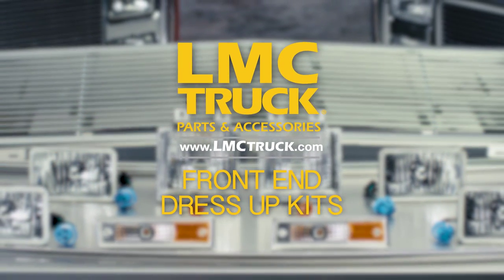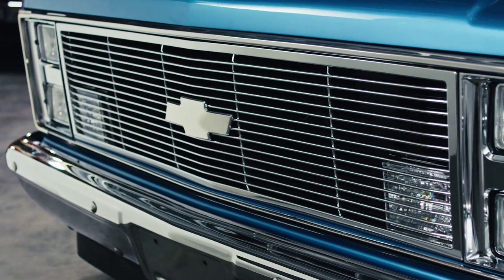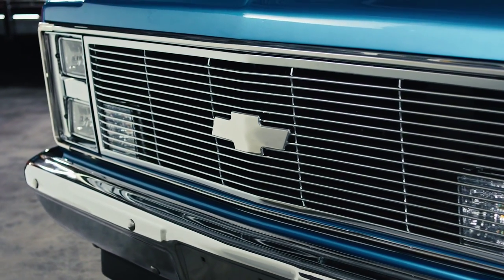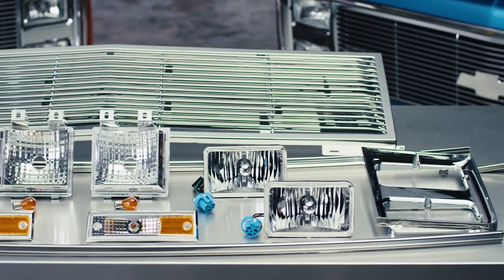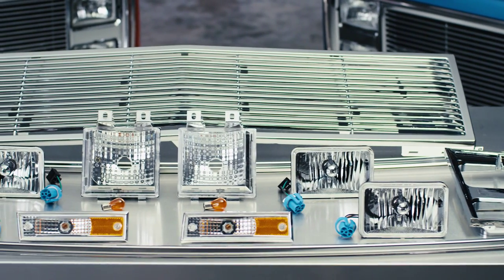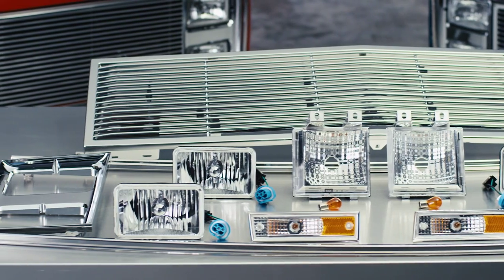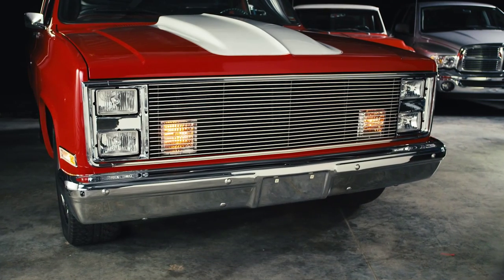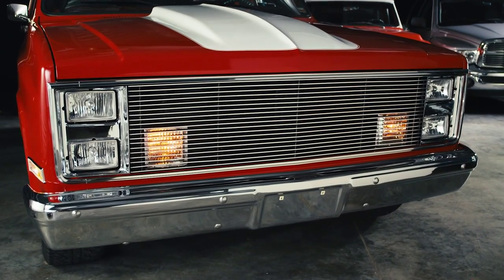Front End Dress-Up Kit (Grille & Lights) for Chevrolet & GMC Trucks - LMC Truck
Give your Chevy or GMC truck a facelift with a Front End Dress-Up Kit from LMC Truck, available for 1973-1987 Chevy & GMC trucks.

Front End Dress-Up Kits come in billet or chrome special edition grilles. Both versions are available for 7" round, single or dual rectangular headlight models. Each kit includes grille, grille molding, headlight bezels and custom lights including headlights, sidemarkers, and parklights, All lights in the kit improve light output over stock.

Installation takes about 3-4 hours with common hand tools.

About LMC Truck:
We offer parts and accessories for Chevy, Dodge and Ford trucks and SUVS. We are automotive specialists with over 30 years experience in helping you, the enthusiast, restore or maintain your pride and joy. We stock huge amounts of inventory and deliver right to your door so you can "keep 'em on the road!"

Needing some truck parts?